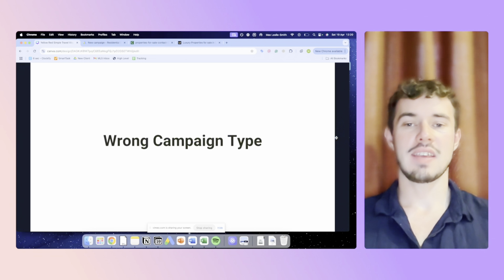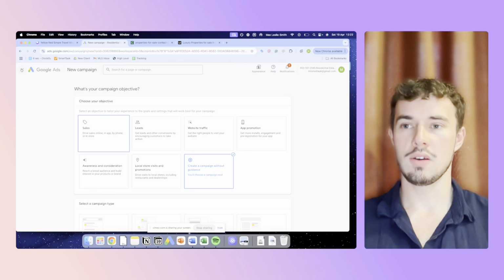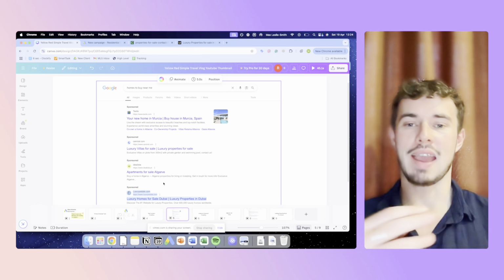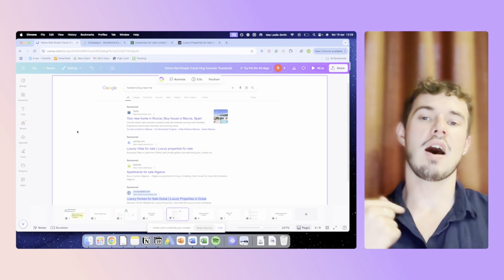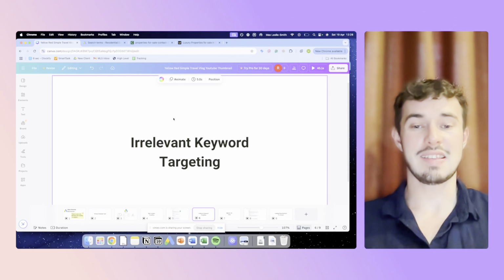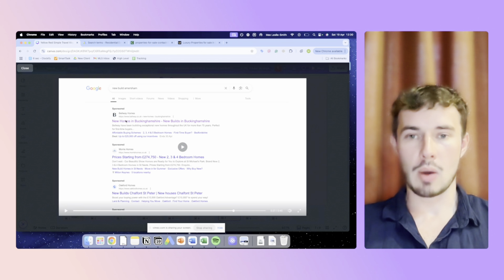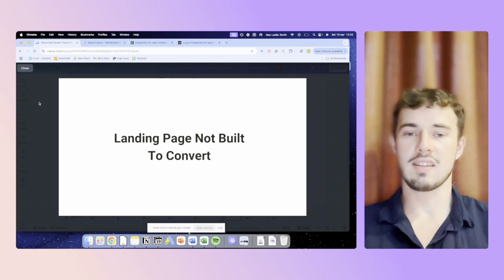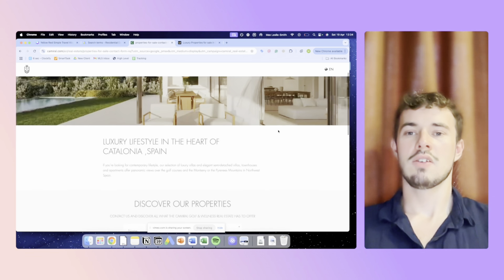5 Google Ads Mistakes That Cost Property Businesses £1,000s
Property / real estate businesses...

If you're making these 5 Google Ads mistakes, you're potentially wasting thousands every month.